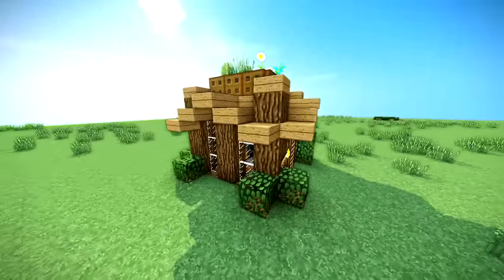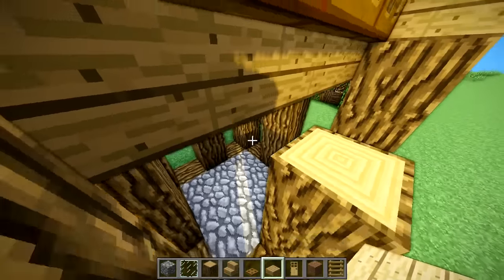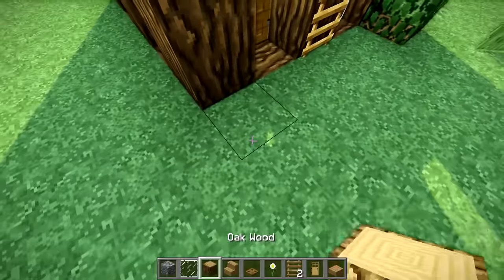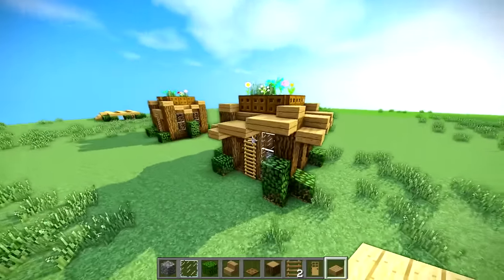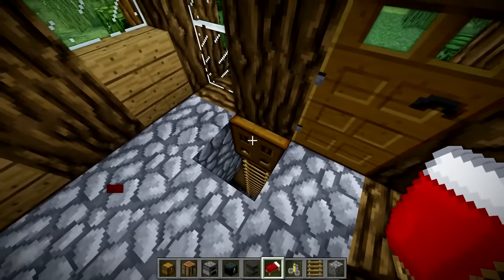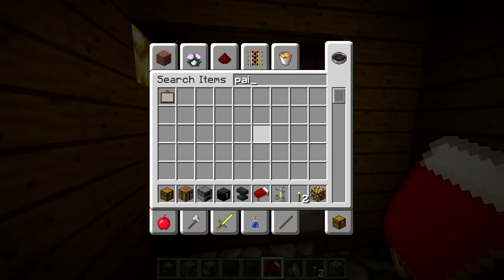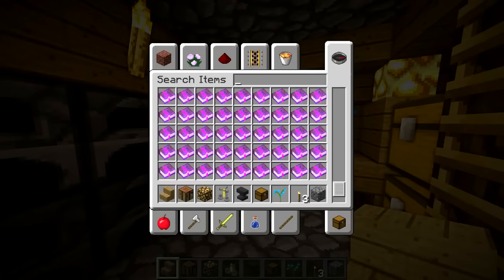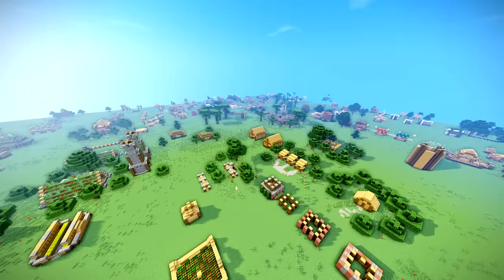Minecraft Garden House Tutorial (How to Build)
This Minecraft mini garden house/base tutorial shows how to build a mini house with a garden on top on Xbox/PC/PE/PS3/PS4. Can we get 500 likes :D? Thank you guys so much for watching :D Bye!